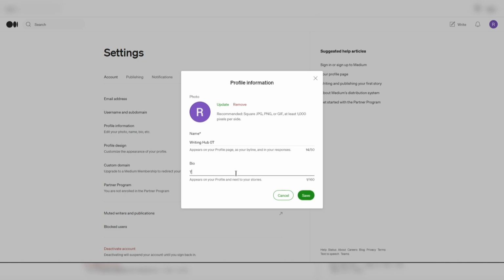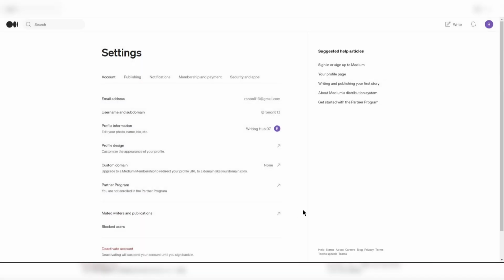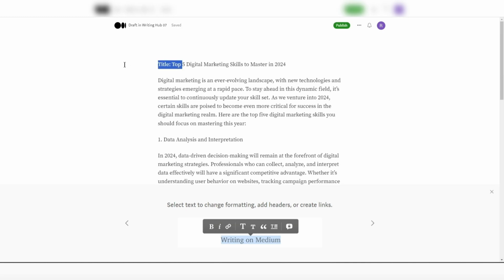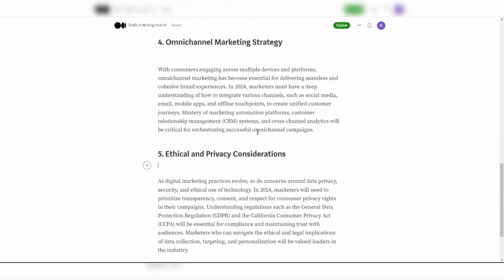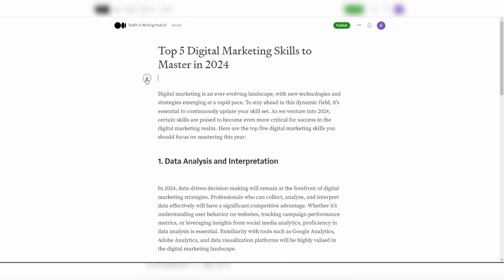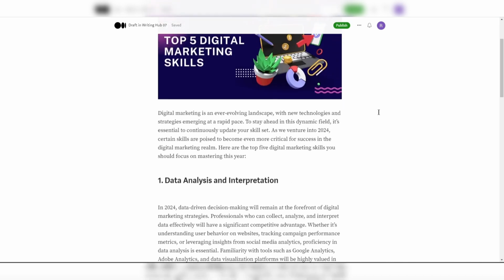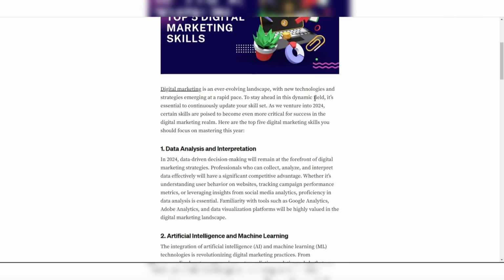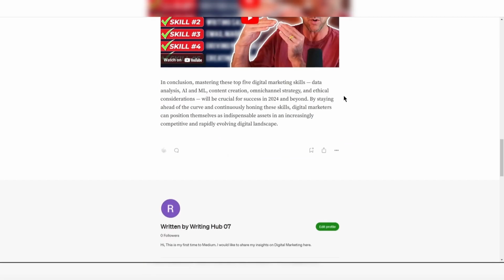How to Start Your Writing Journey Today | Bros AT Tech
Are you ready to unleash your writing talent and make your mark on Medium? Look no further! In this comprehensive tutorial, we'll guide you through the essential steps to kickstart your journey as a Medium article writer. From crafting captivating titles to navigating the submission process, we've got you covered. Whether you're a seasoned writer or just starting out, there's something here for everyone. Join us as we explore the endless possibilities of Medium and learn how to share your voice with the world. Don't miss out on this opportunity to become a Medium maestro! Hit play now and start your writing journey today. Like what you see? Happy writing.

Bors AT Tech